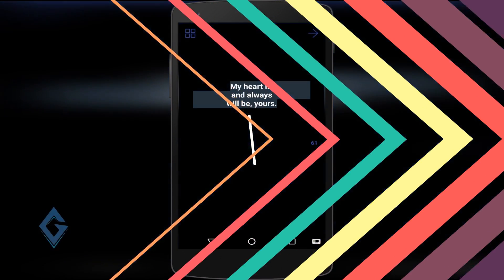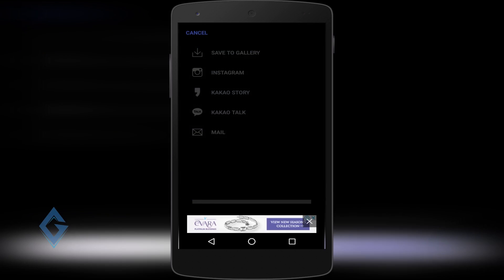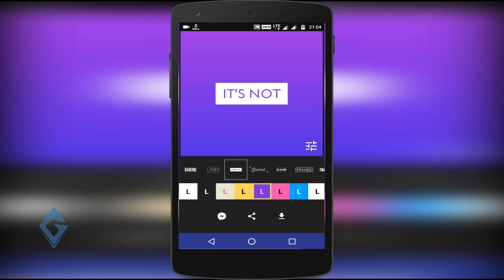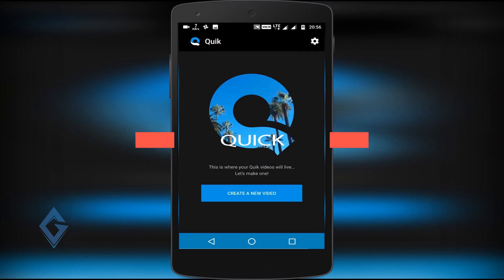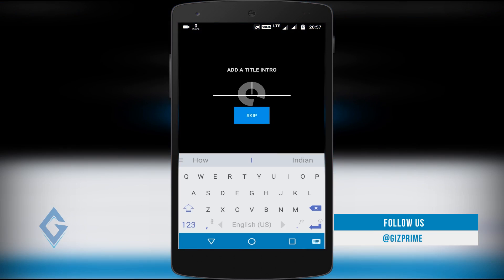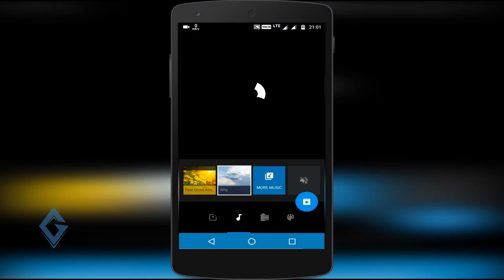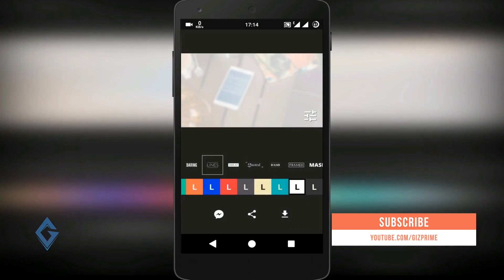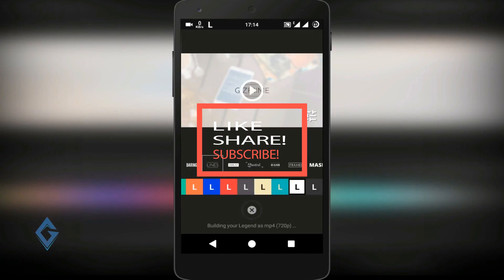Best Android Apps to Create Text Animation For YouTube Videos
Today's video I show you best Text animation apps for your videos.
so here are the some best android apps, that'll help you to make some text effects and animation.

so the first app in the list is Tomo, Tomo is the pretty simple app, you can create your animated text with 3 simple steps. just open the app, type your text,  now select your animation style and background.
that's it. your text animation is ready in few seconds.

Next on the list is, Intro. intro is another text animation app. the working is quite similar the previous app. just open it. Type your text, tap on ok, at the bottom choose your text animation style and color.
and once you are done. save it on your device or you also can direct share it. but actually, it seems like this app is the clone of legend. so before using this app. watch this video till the end.

2nd Quick:- actually I pretty impress with this app. this app is just not a text animation app. because this app comes with a couple of feature like changing the text size, font, color etc. and you can also choose background music for your text animation video. the working is quite simple of this app just select a video or images that're you want. add title intro. now choose your animation in the list. you can also change your Music and background. Overall this app is the good selection for text animation so install this app on your smartphone and create awesome text animation...

and the last in the list is that Legend. Legend is quite similer to quick. but I recommend to you Try Legend.

Download App on yrltech

2. Stay active on my Channel.

Tip...